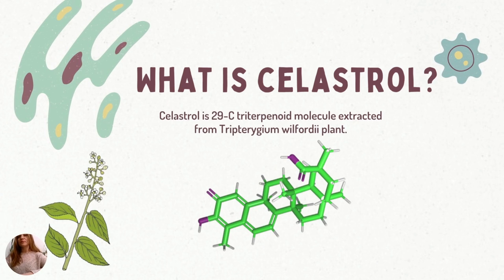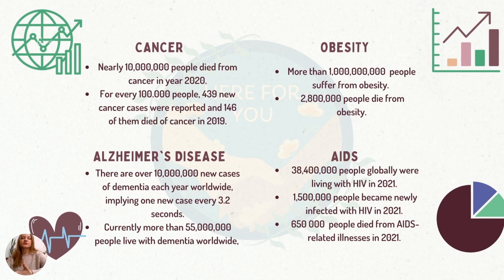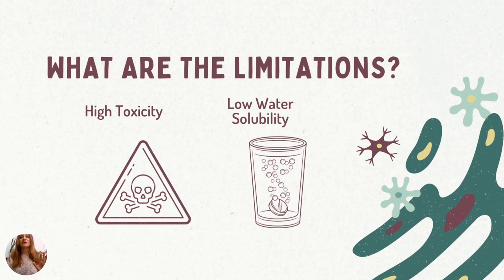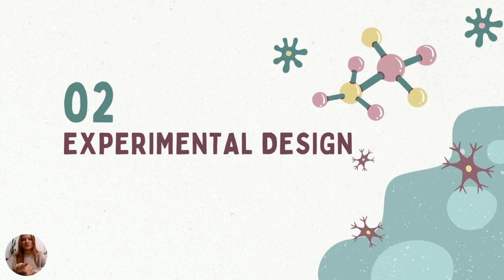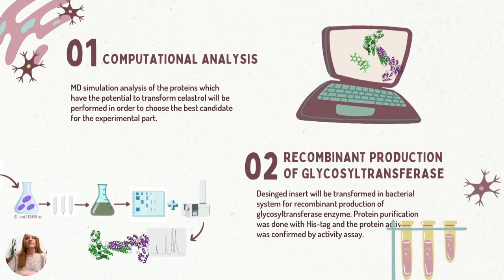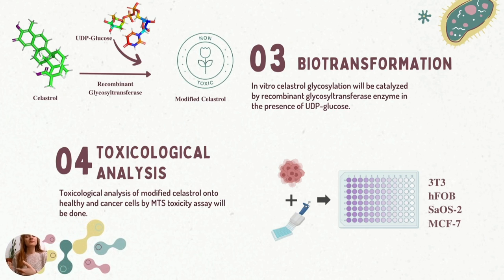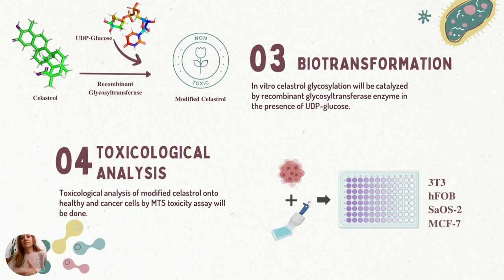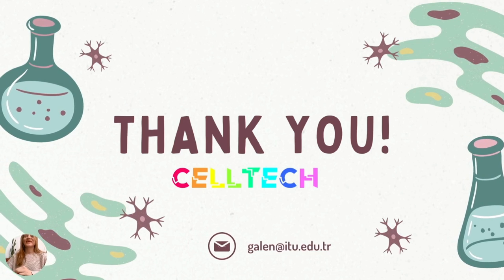CellTech - Celastrol Biotransformation - GOGEC 2023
This video is published online for the requirements of Global Open Genetic Engineering Competition (GOGEC) 2023 by CellTech Team to present our project: "Celastrol Biotransformation via Recombinant Glycosyltransferases for the Potential Use of Cancer Treatment".